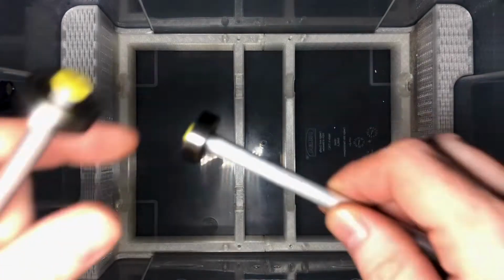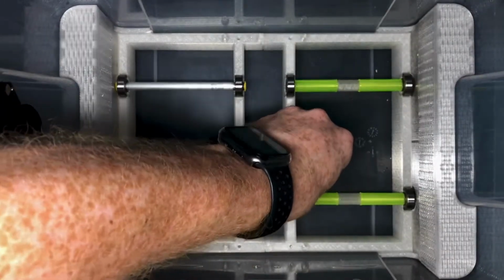Modular IKEA Samla dry box (3D printed)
A modular two or three spool dry box insert for Ikea Samla 22l boxes with silica gel containers

it will be available on printables.com